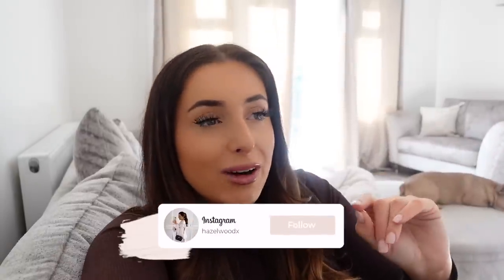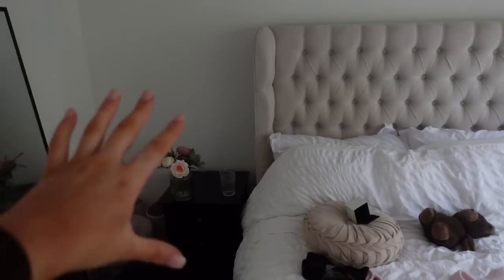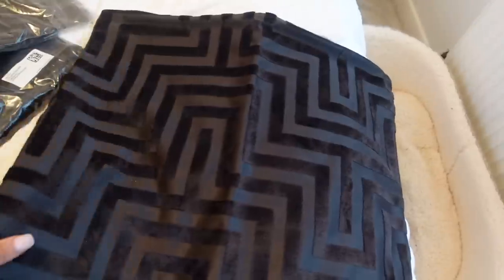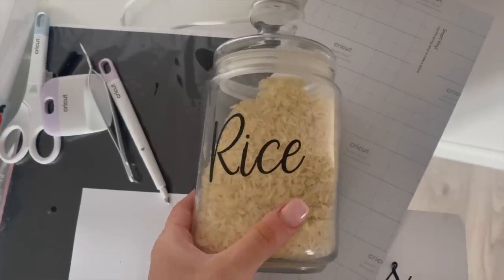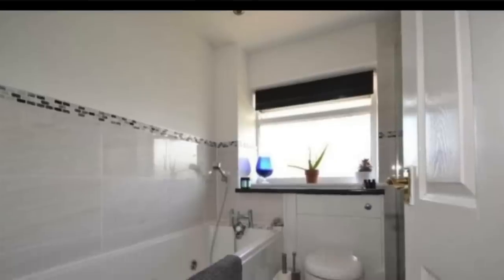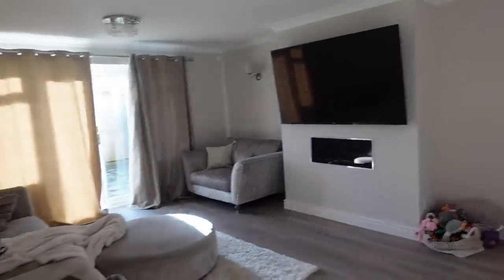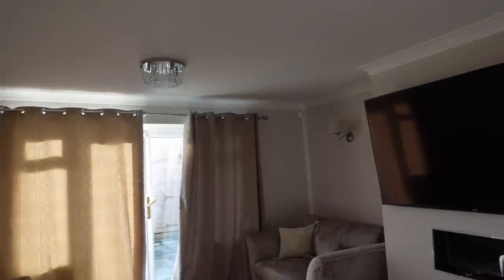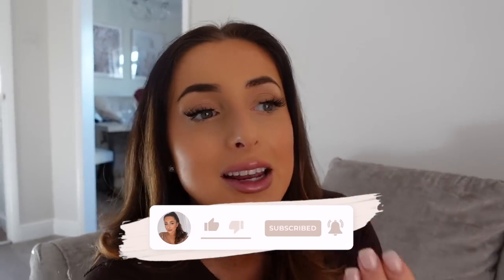MOVING VLOG - HOUSE UPDATES! Interior Haul, New Bathroom Plans, Organising & Guest Bedroom Makeover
HOUSE UPDATES VLOG! Interior Haul, New Bathroom Plans, Organising & Guest Bedroom Makeover

Hey guys! Welcome back to another home improvement vlog - this time we are covering our new bathroom plans which I am so so excited about! We are also making over the guest bedroom so I show you my latest finds from Amazon, H&M, Primark & Dunelm and finally I also include some kitchen organisation too. I really hope you enjoy!! xxx